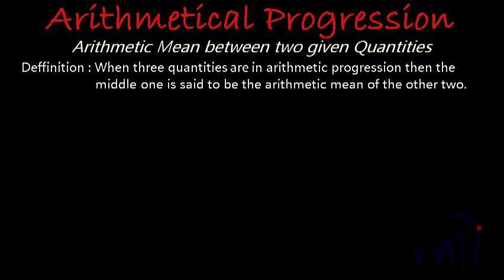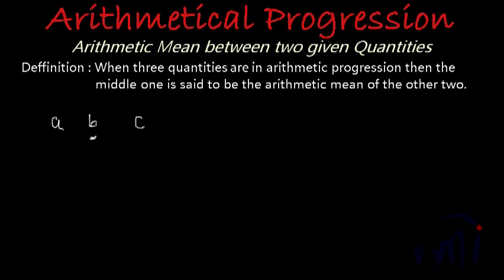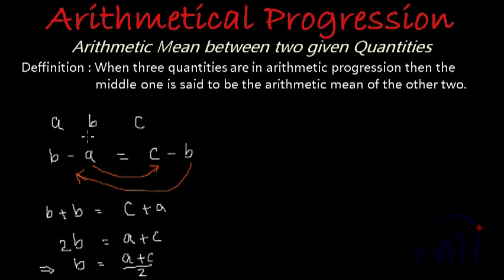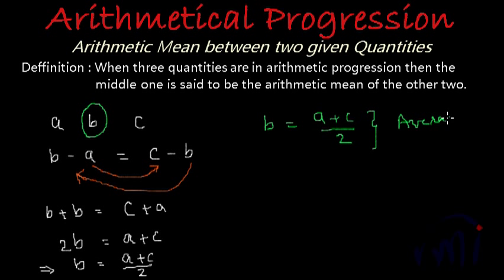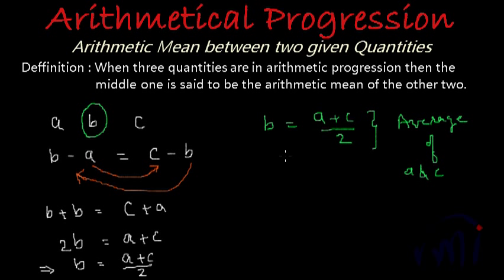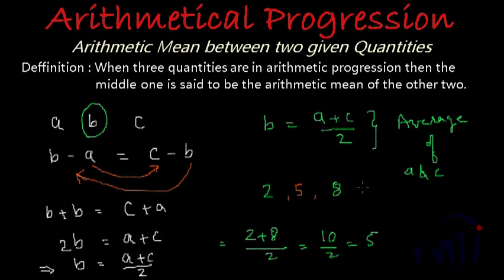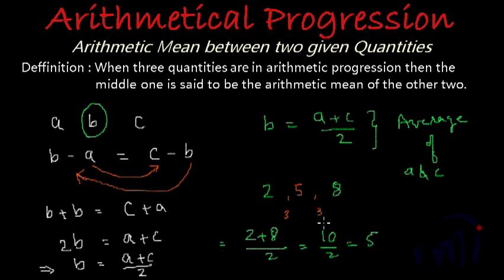Arithmetic mean - Finding arithmetic mean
Learn to Find Arithmetic Mean of two numbers.
When three numbers are in arithmetic progression then the middle number is said to be the arithmetic mean of the other two numbers. This video explains the derivation of the arithmetic mean in terms of the given two numbers using the concept of arithmetic progression.